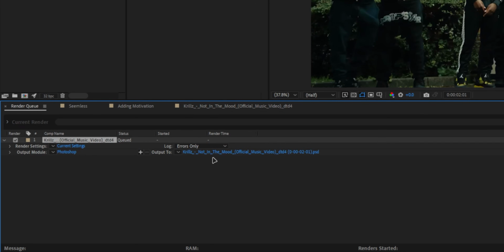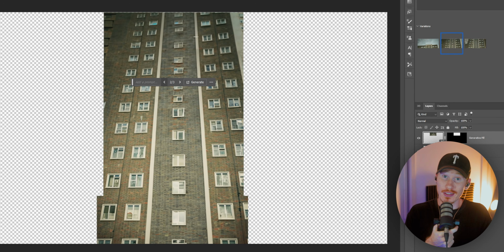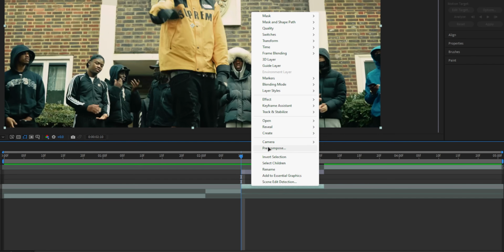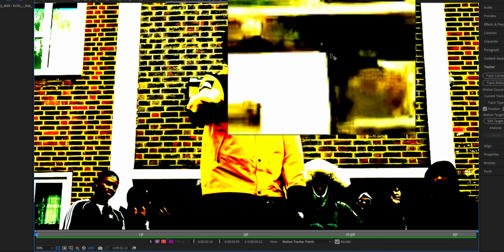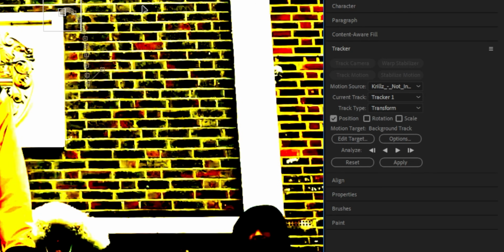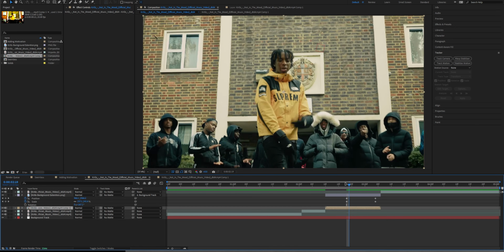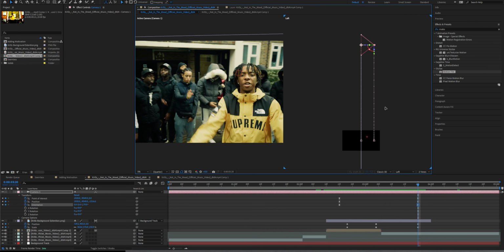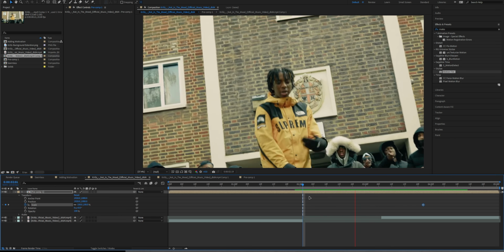Mastering Transitions Using AI in After Effects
Learn how to master transitions using AI in After Effects! Join us as we dive into creating smooth transitions that can be applied to any footage. By the end of this video, you'll have all the tools you need to level up your editing game.